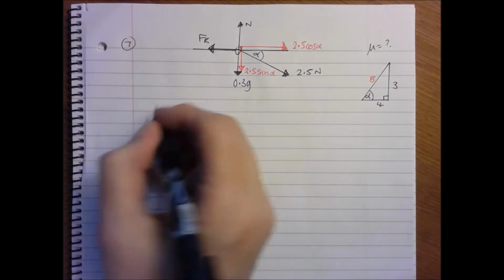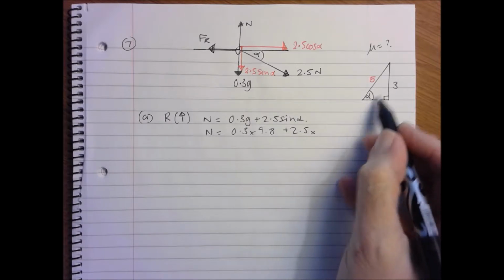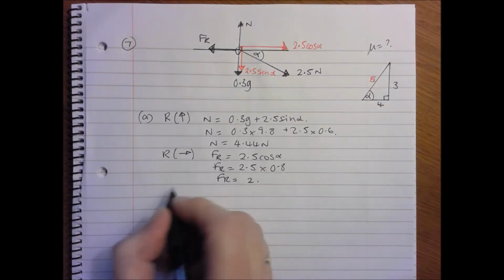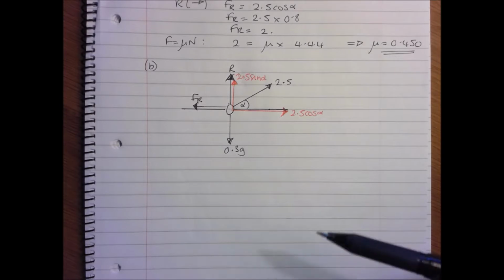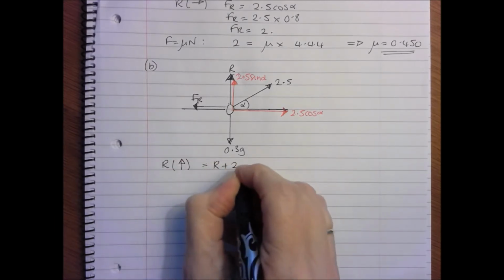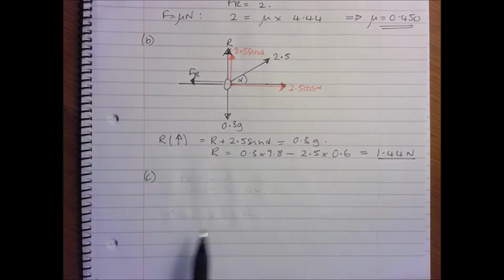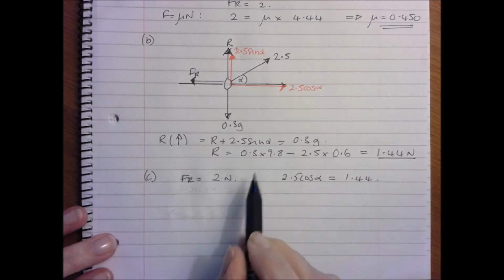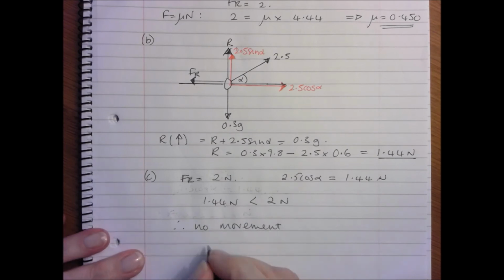Y2 HwkUM2 Q7